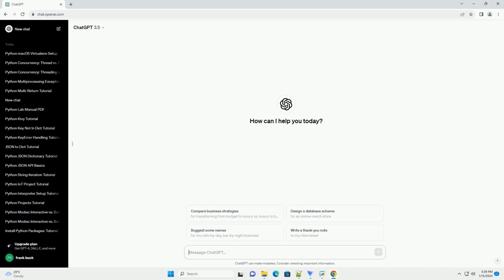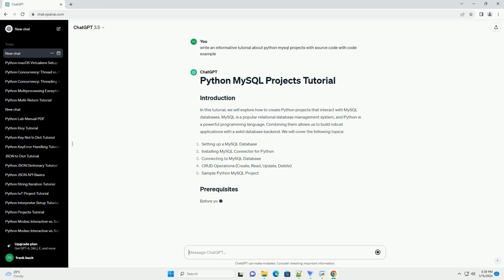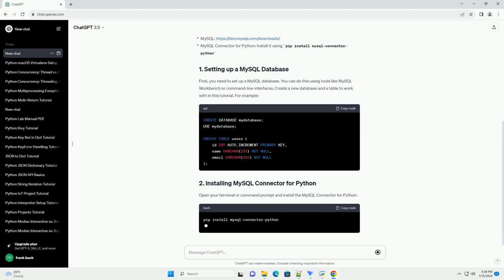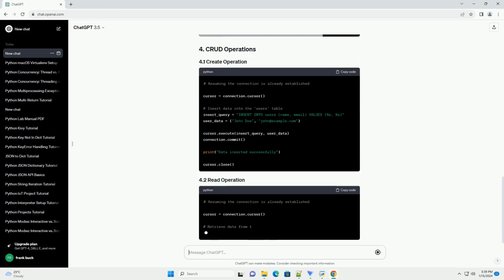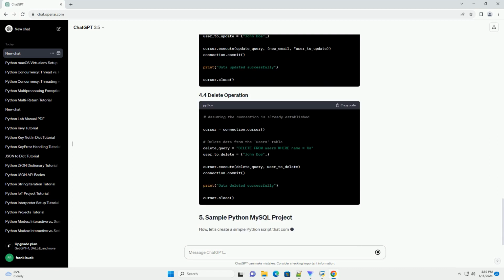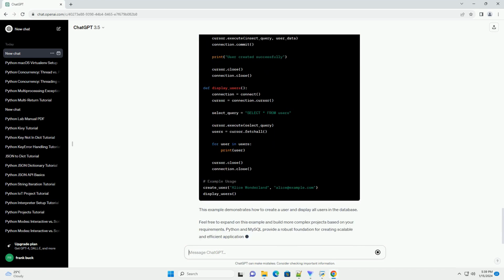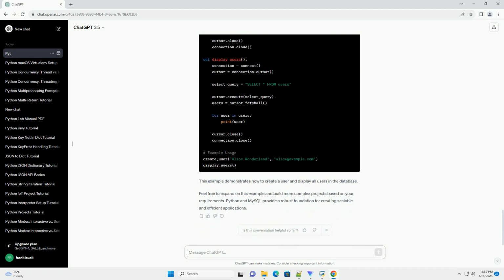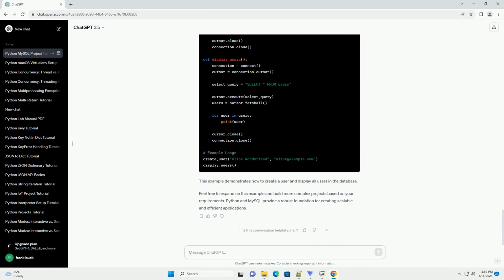python mysql projects with source code